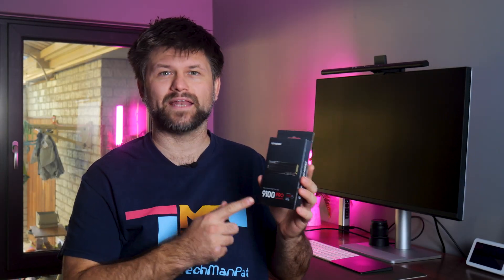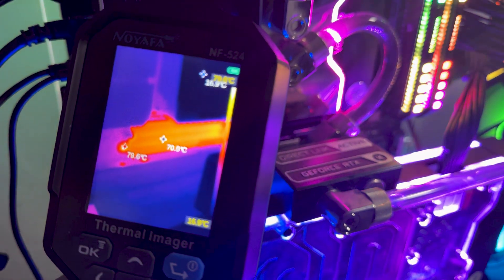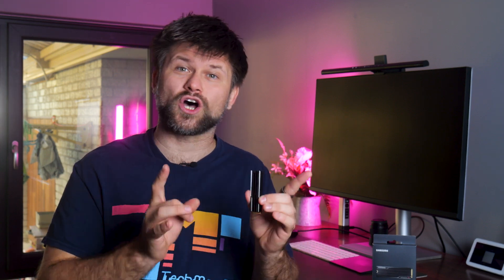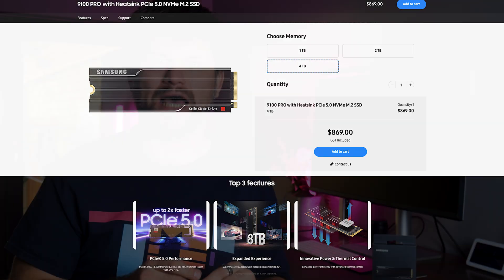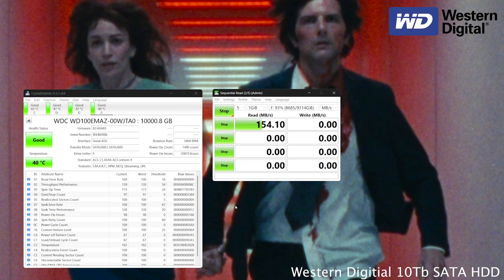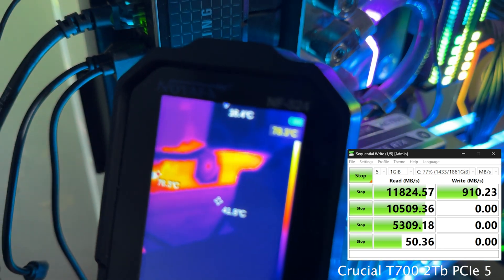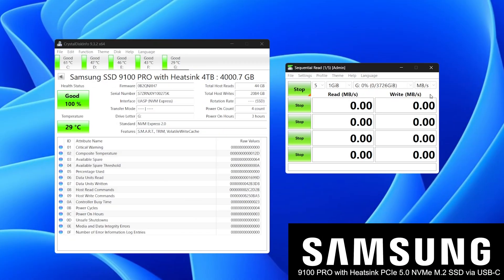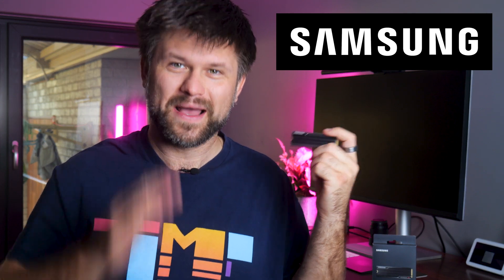Is this the fastest 4Tb NVME drive today? | TechManPat